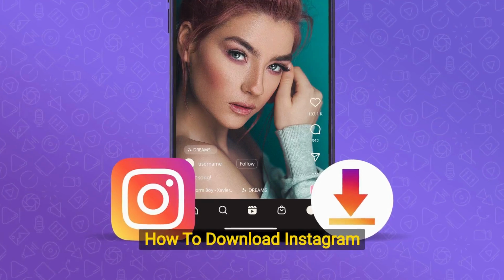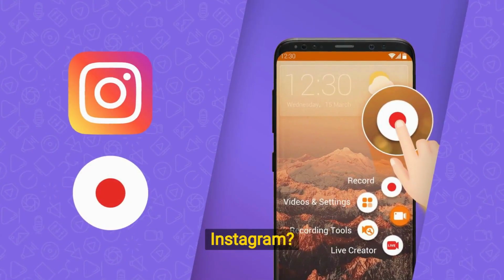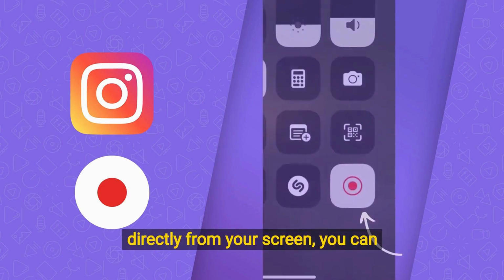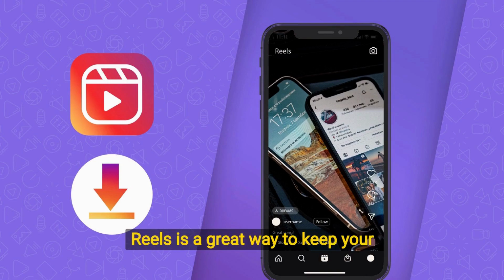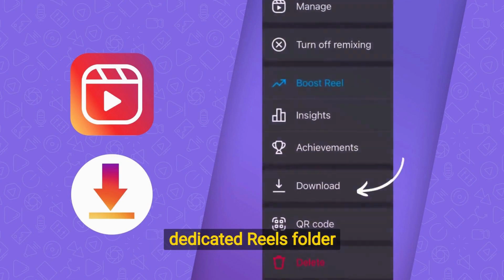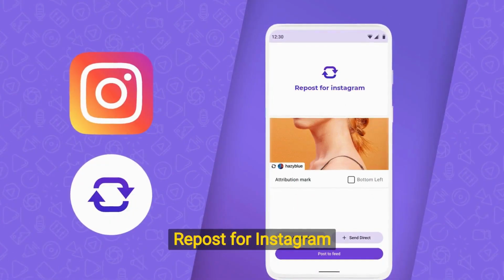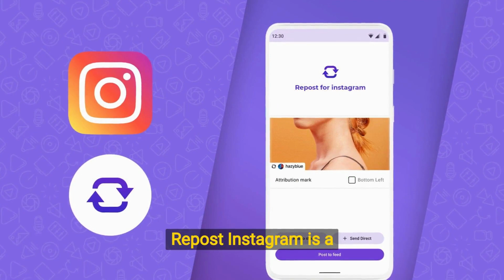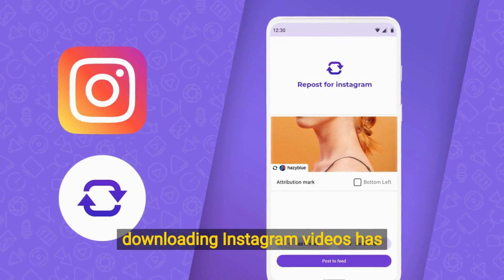Step-by-Step Guide: How to Download Instagram Videos in 2023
Learn how to download Instagram videos easily with our step-by-step guide. No need for complex software or apps, simply follow our instructions and save any video from Instagram for offline viewing. Don't miss out on this, check it out now!